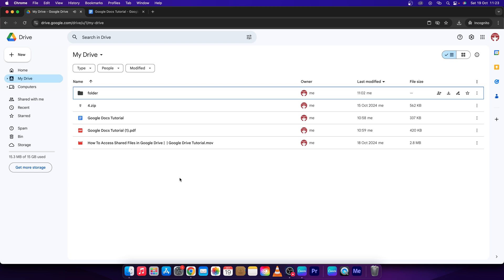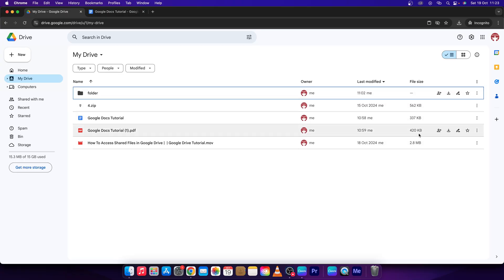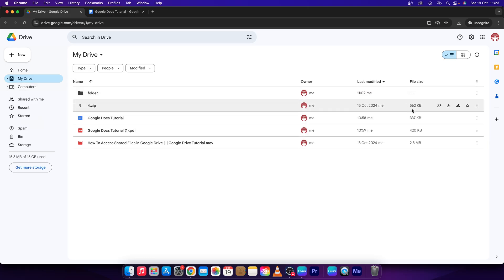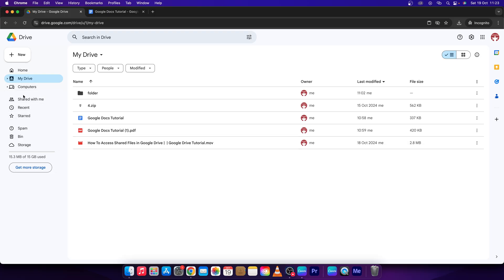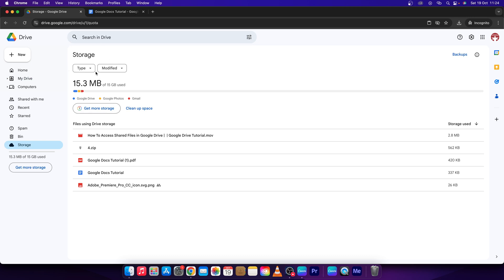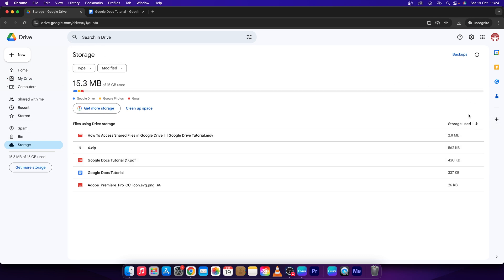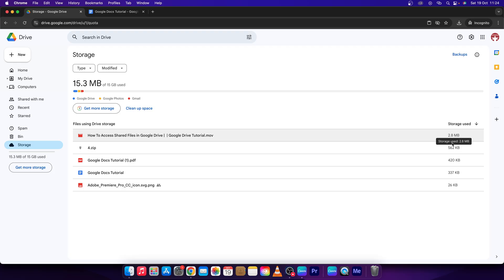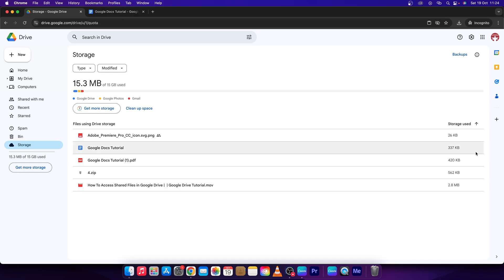How To Find Large Files in Google Drive | Locating Big Files | Google Drive Tutorial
In this tutorial, you'll learn how to find large files in Google Drive to help manage your storage space effectively. This step-by-step guide will walk you through the process of identifying and locating files that take up significant space, making it easier to delete or organize them for better storage management.

How to Find Large Files in Google Drive
Google Drive Tutorial: Locating Big Files
Step-by-Step Guide to Identifying Large Files in Google Drive
How to Search for Large Files in Google Drive
Quick Tutorial: Finding Space-Hogging Files in Google Drive
How to Manage Your Storage by Finding Large Files in Google Drive
Google Drive Tips: Discovering Large Files Easily
How to Spot Large Files in Google Drive
How to Find and Organize Large Files in Google Drive
How to Free Up Space by Locating Large Files in Google Drive